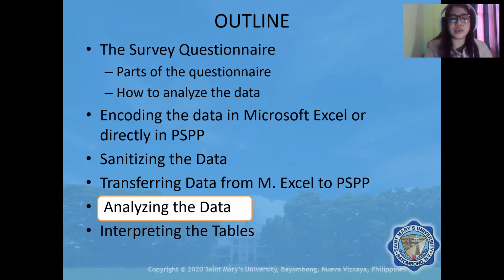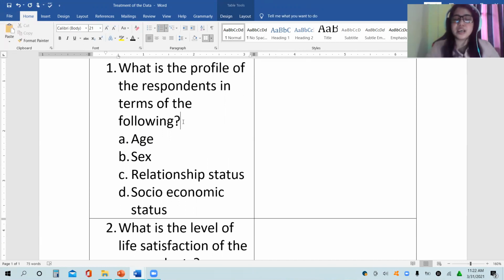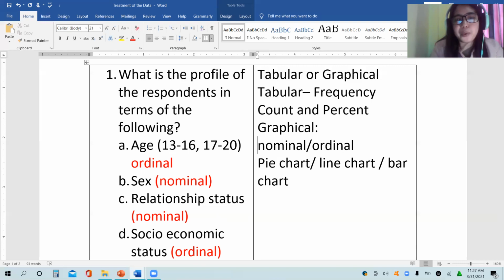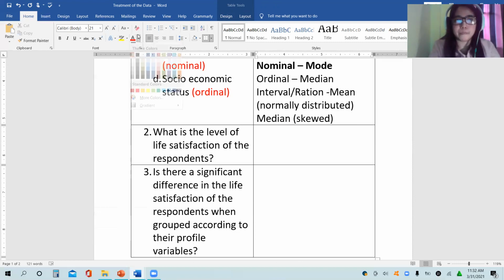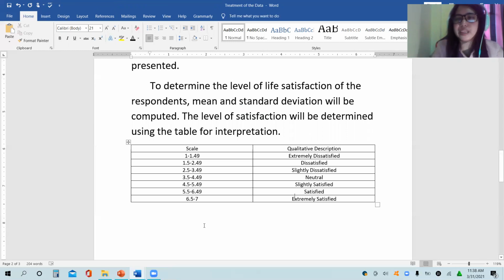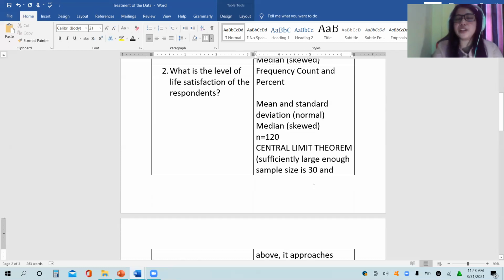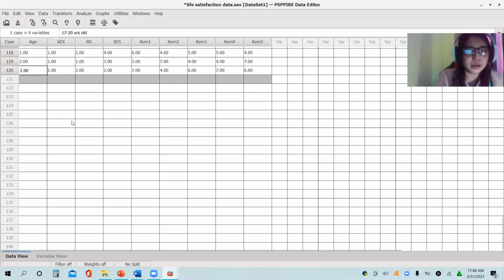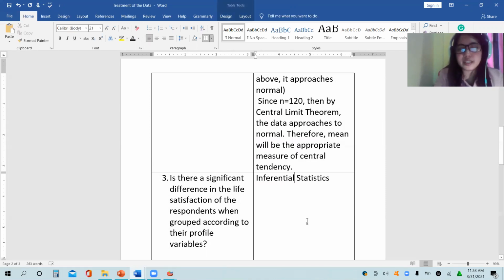Analyzing the Data Part 1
Watch all the videos to learn how to analyze data using PSPP from the questionnaire to interpreting the generated tables